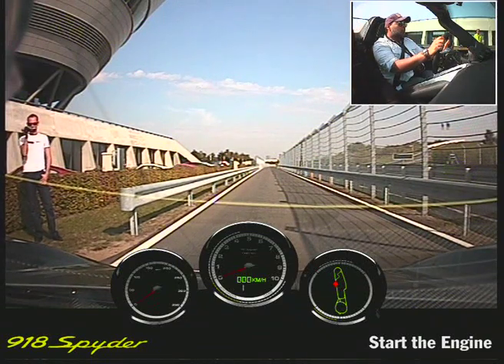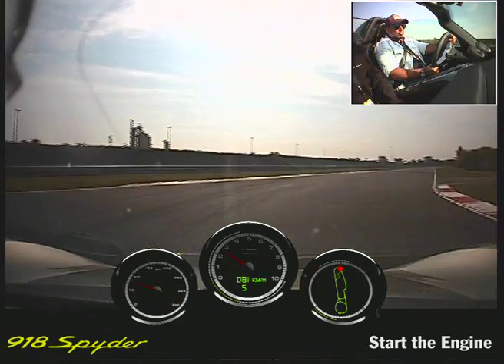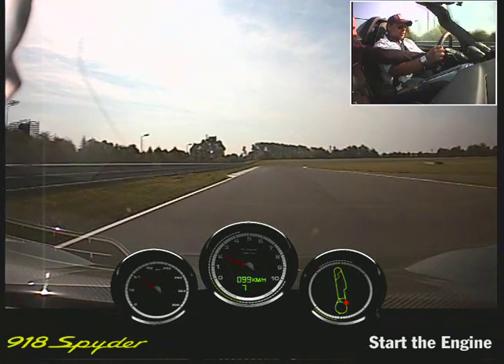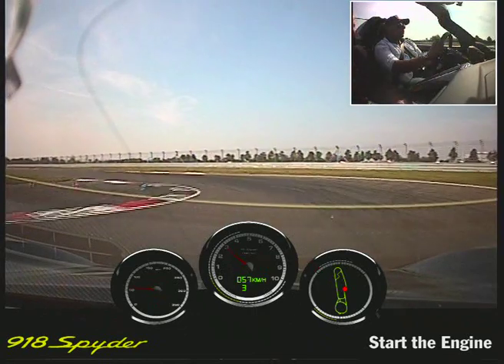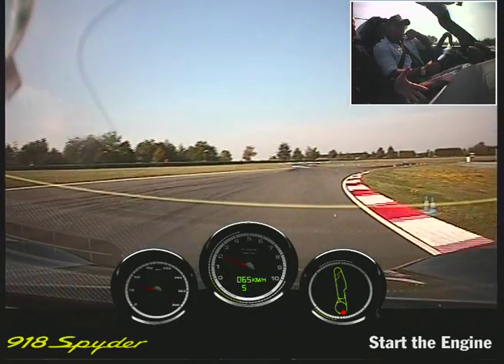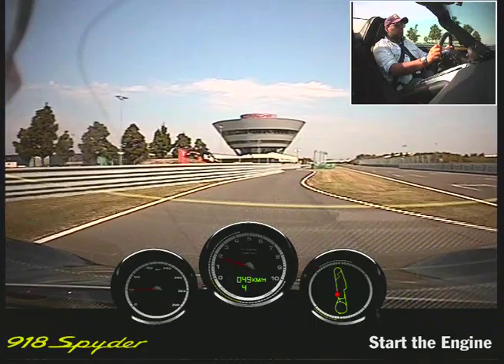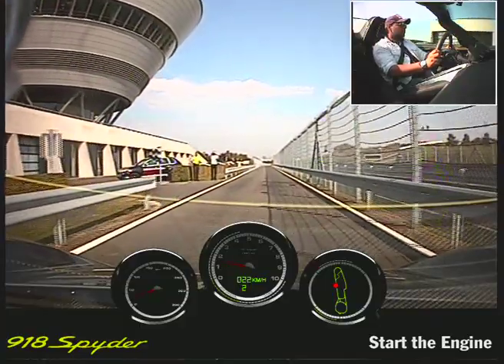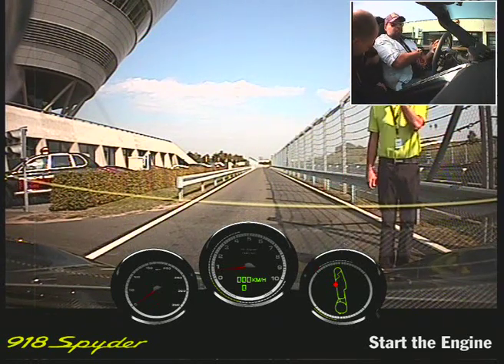Porsche 918 SPYDER START THE ENGINE Cockpit Video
Full video from the cockpitt of the Porsche 918 Spyder